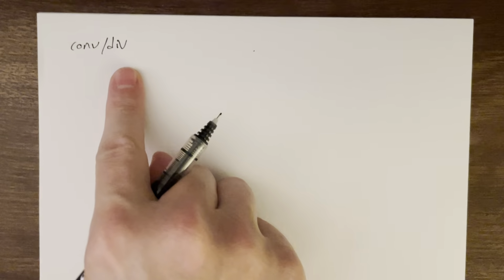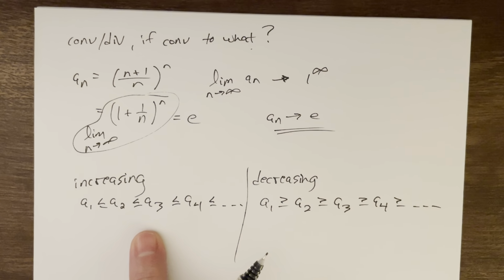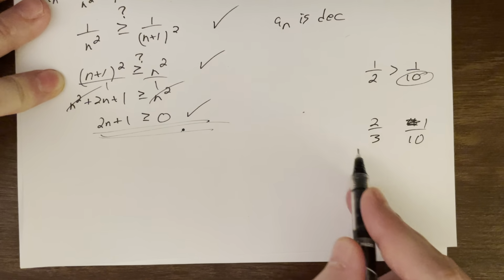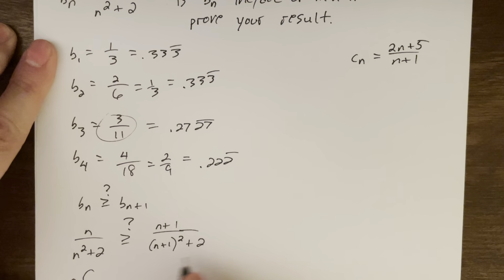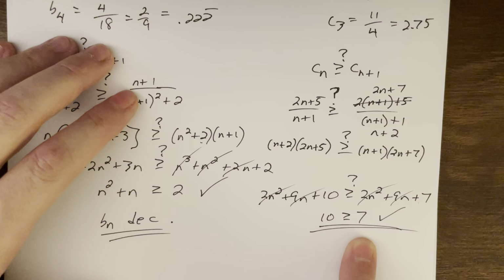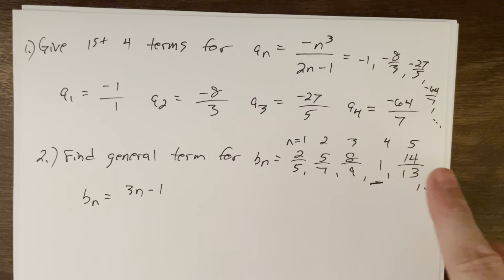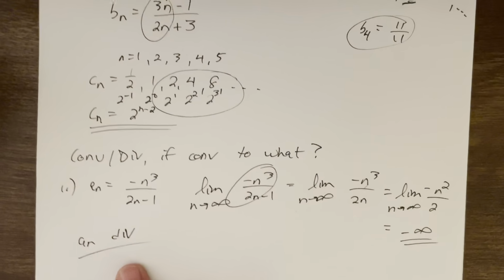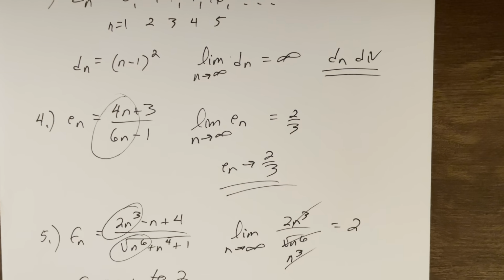Calc 11.1 Part 2